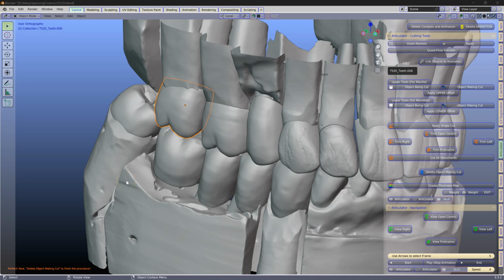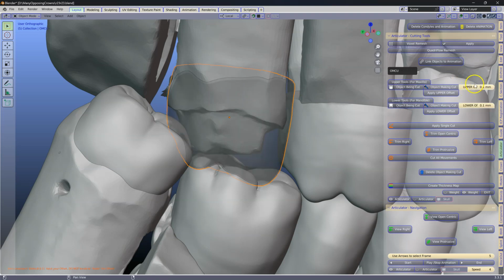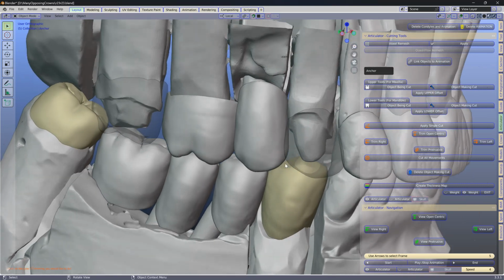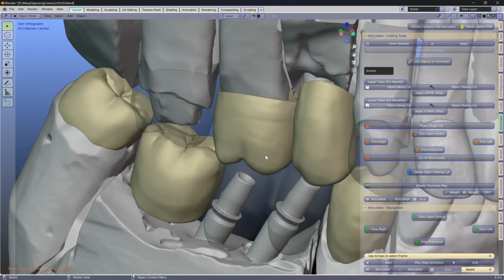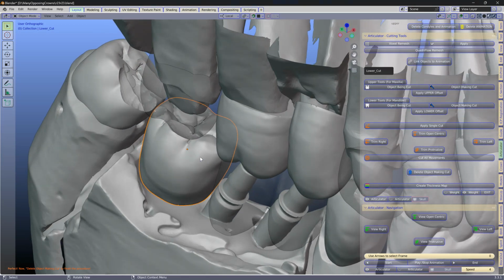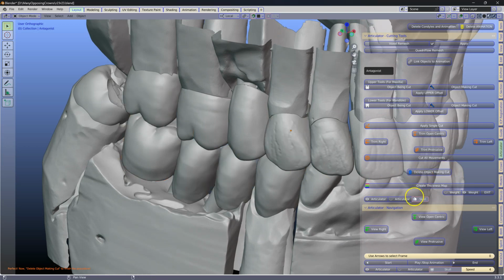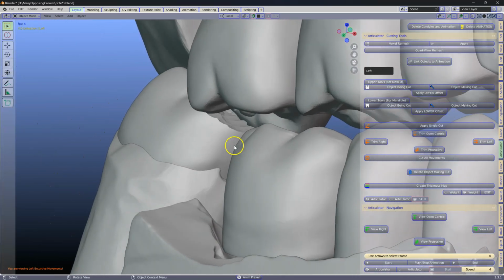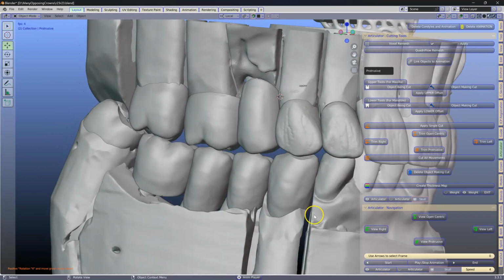Update to the Articulator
Randomly selected teeth to trim all movements.